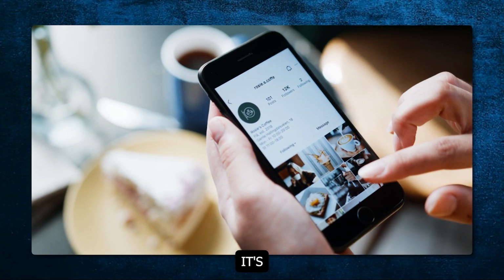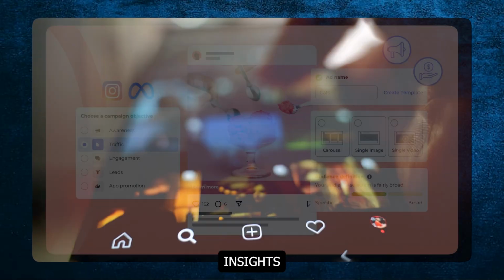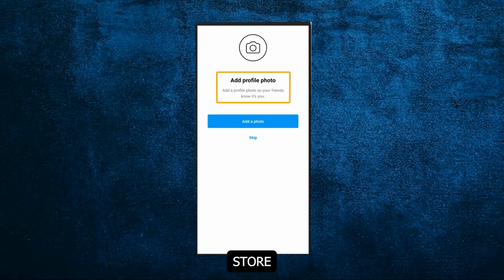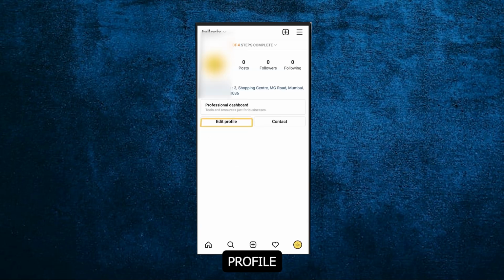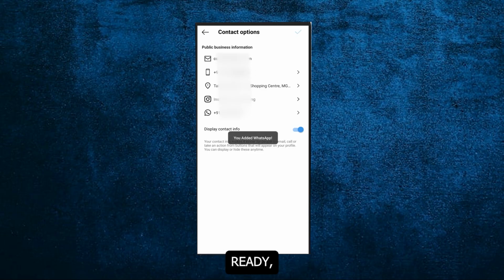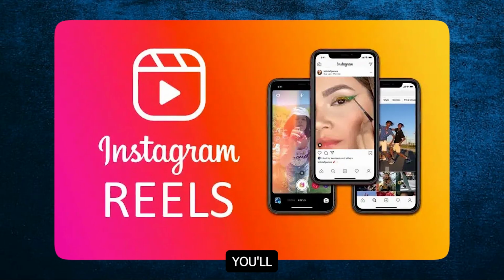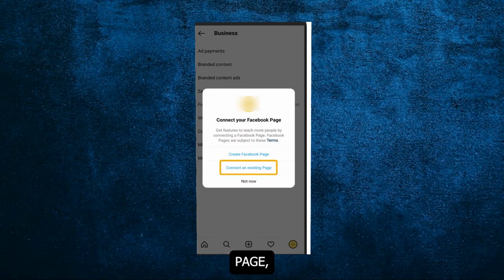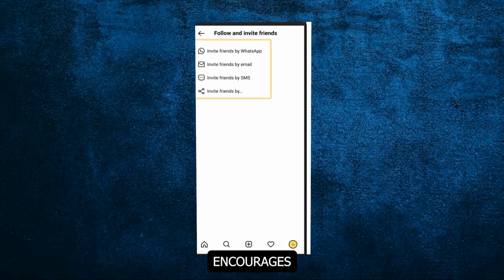How To Create Instagram Business Account For Dropshipping 2026 [Step By Step] - Insta Dropshipping ✅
Struggling to set up your Instagram business account for dropshipping? This step-by-step tutorial shows you exactly how to create and optimize your Instagram business profile in 2026 — from switching to a business account, setting up professional tools, adding links, and using insights to grow your store. Follow these proven steps to build authority, attract customers, and start generating sales directly from Instagram.